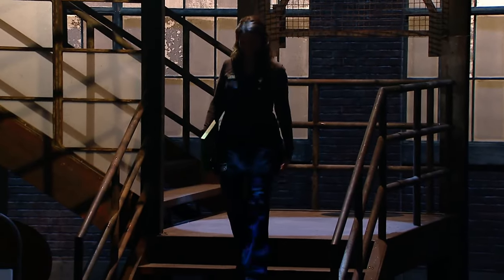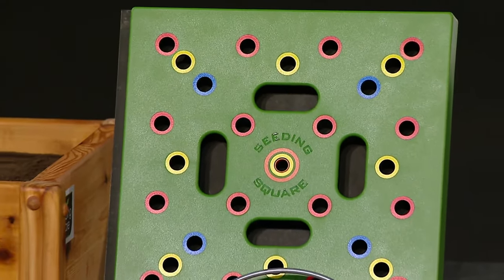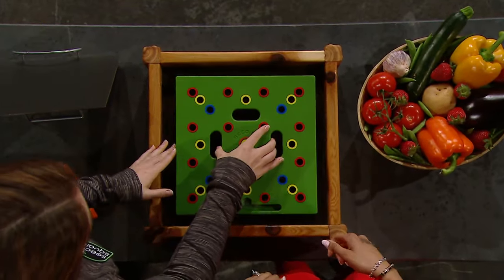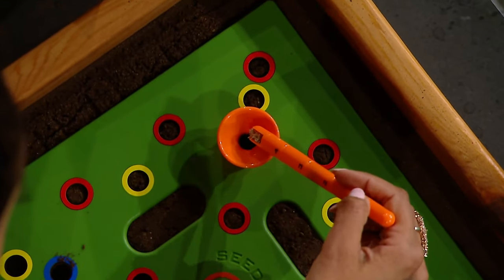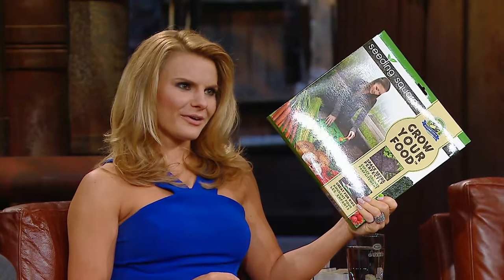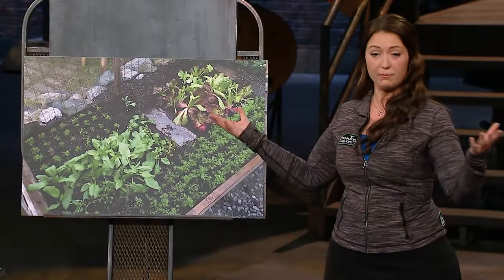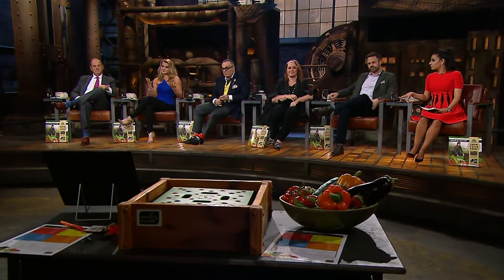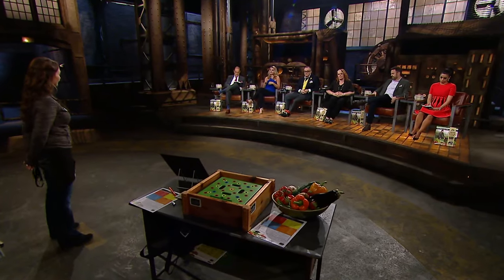Dragons Think This Gardening Product Will Only Grow So Much | Dragons' Den Canada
Outdoor entrepreneur, Jennifer Pratt is next to face The Dragons. She's seeking a $75,000 investment for 15% of her gardening product, Seeding Square. Will she plant the seed of investment?

This is the official channel for Dragons' Den Canada. An international sensation, which features entrepreneurs pitching for investment in the Den from our Dragons, five venture capitalists willing to invest their own money in exchange for equity.